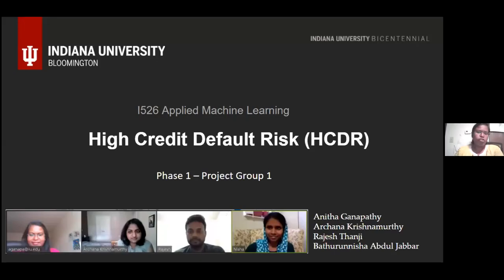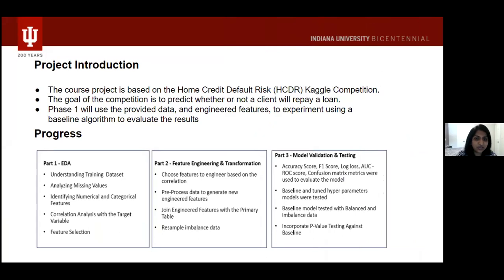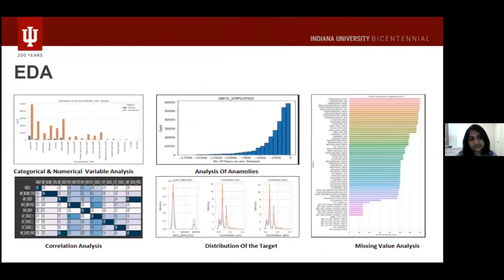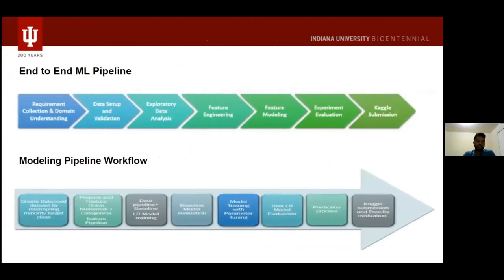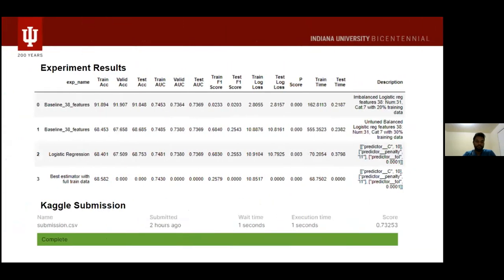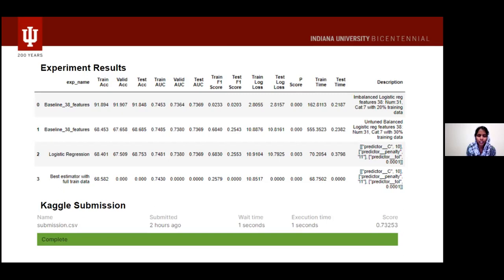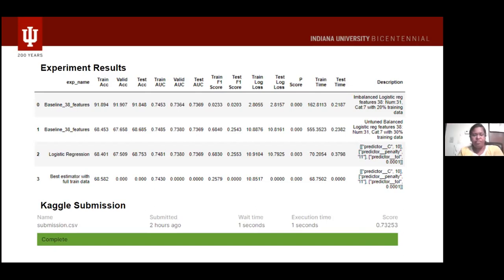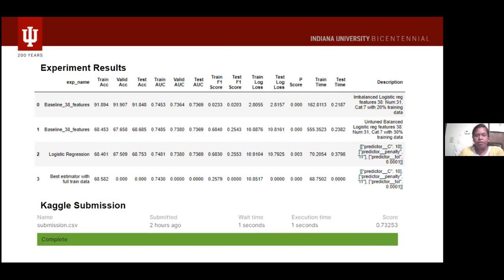Home Credit Default Risk EDA Baseline video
Home Credit Default Risk (HCDR) Kaggle Competition.
IU Bloomington; Applied Machine Learning.

This is an academic project which we completed as a part of the Applied Machine Learning Course from Indiana University, Bloomington.

Contributors:
1. Anitha Ganapathy
2. Archana Krishnamurthy
3. Bathurunnisha Abdul Jabar
4. Rajesh Thanji